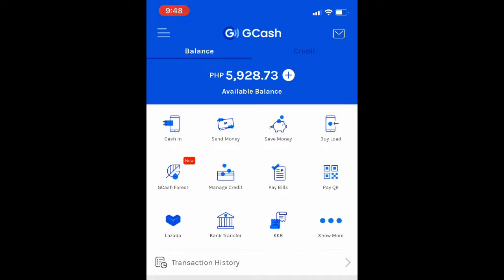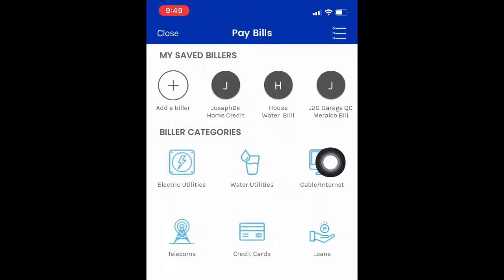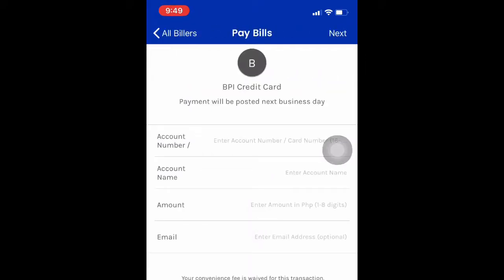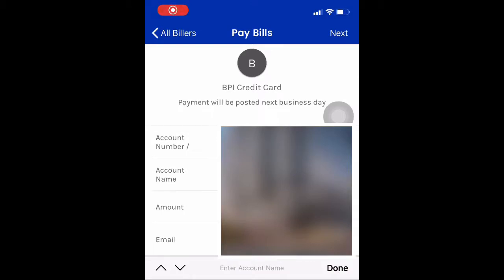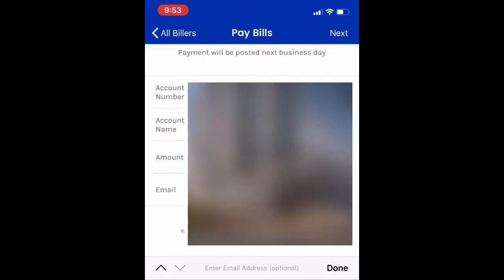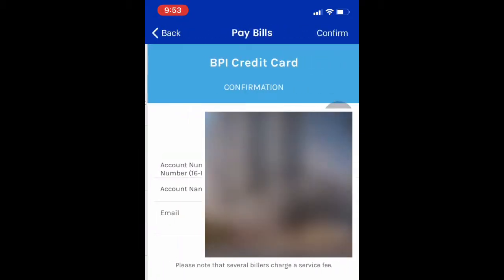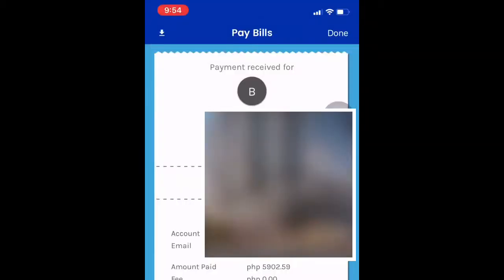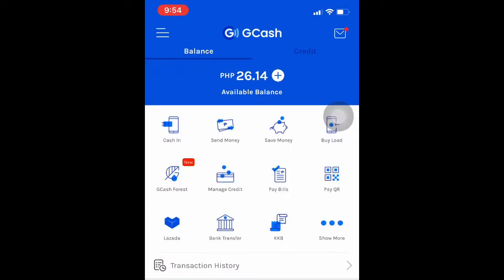HOW TO PAY BPI CREDIT CARD USING GCASH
Step by step tutorial on how to pay BPI CREDIT CARD bill using GCASH app